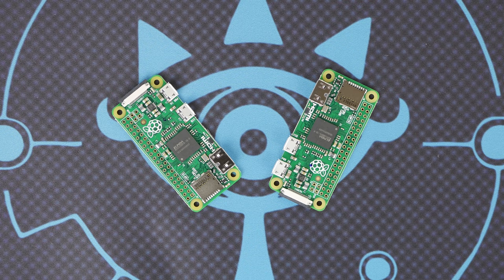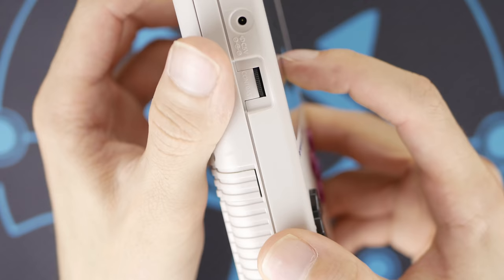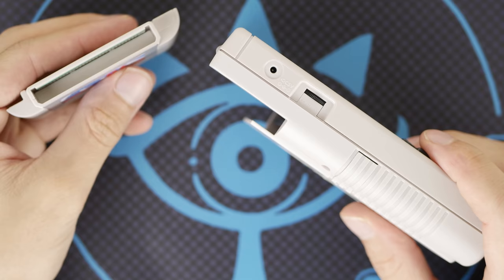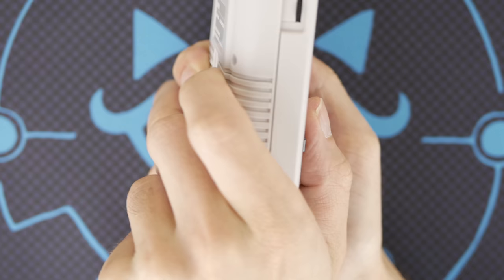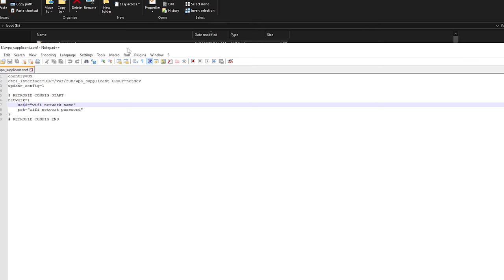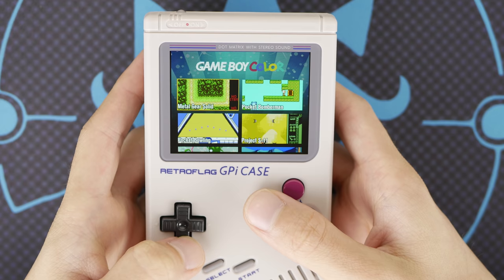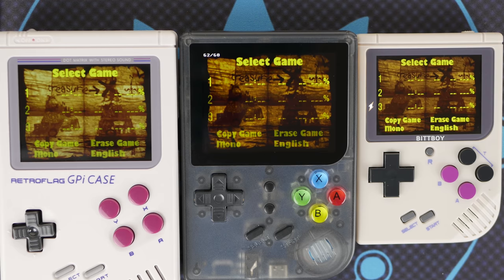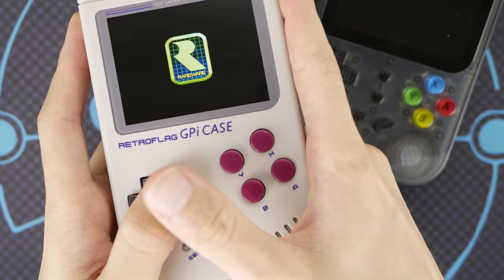RetroFlag GPi Case Review - Raspberry Pi Zero Emulation Handheld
Have you ever wanted to build your own portable Raspberry Pi Zero kit, but you felt like it would bee too difficult? The GPi Case from RetroFlag means that anyone, regardless of skill level, has the ability to make a good handheld device in under 30 minutes. This is the first in a series of videos that I plan to cover Pi-based handheld devices and I would consider this device to be the best entry-level device on the market.

GPi Case
SD Card
8BitDo Controller

-Anything you buy from these links helps support buying things to review on this channel-